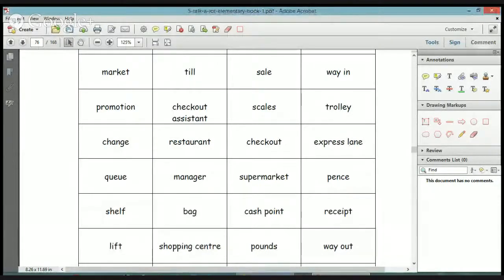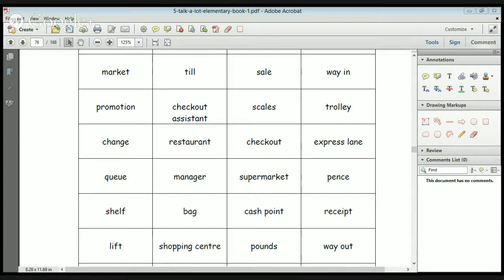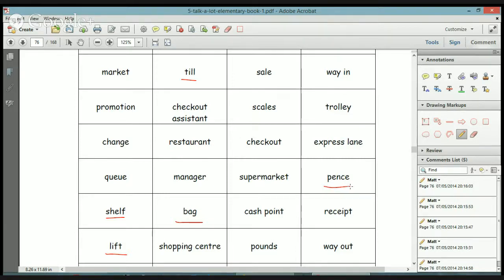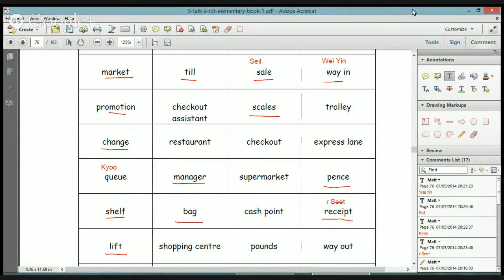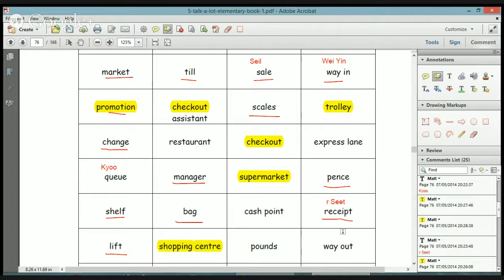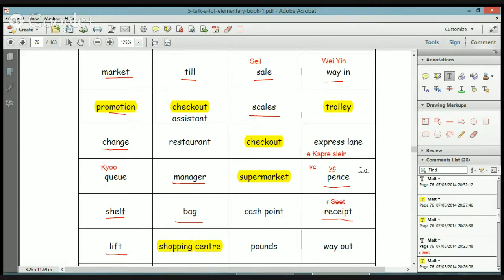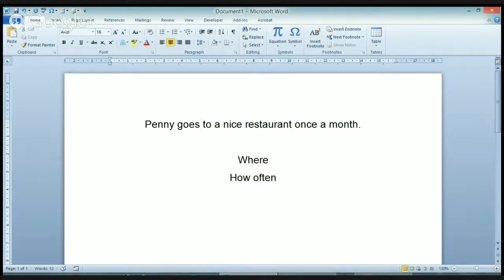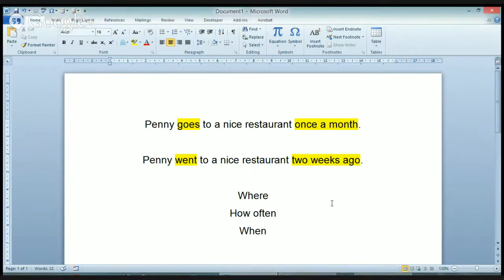FREE Elementary English Class on YouTube! Fun with Vocabulary #1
This is a FREE online English class for students of English / ESL at elementary level and above!

Your host is Matt Purland - teacher, writer, and the man behind This class will last for approx. 50 mins.

All welcome!